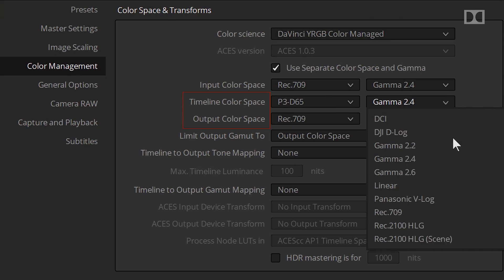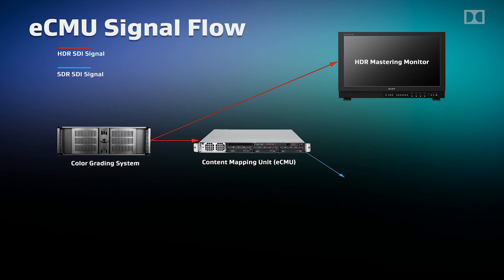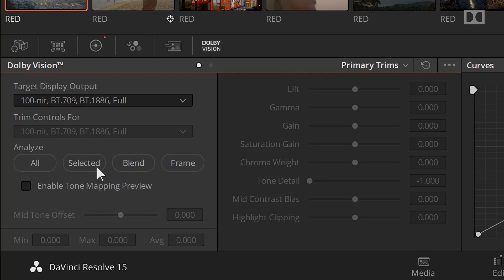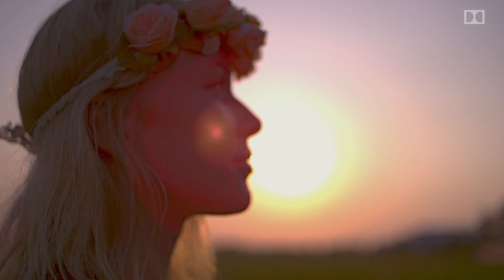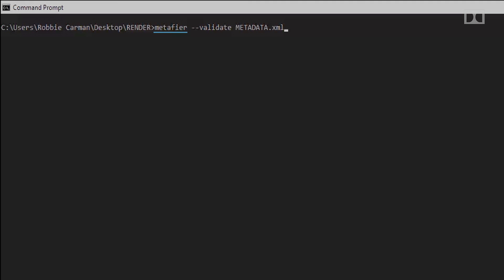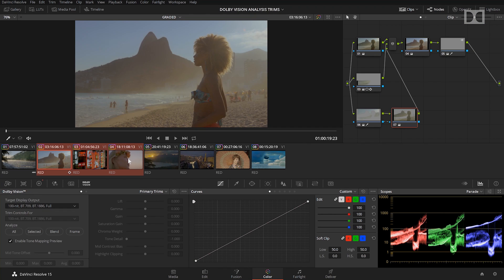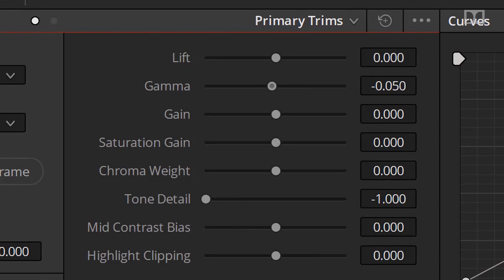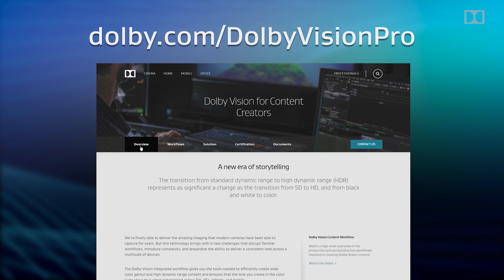Learn How to Create in Dolby Vision: Tutorial | Dolby Institute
Get a complete guide to Dolby Vision post production and delivery workflows. This video provides an overview to the 12-part tutorial series where you’ll discover why Dolby Vision is the perfect match for any HDR project, and how productions of all types and sizes can leverage the power of Dolby Vision.